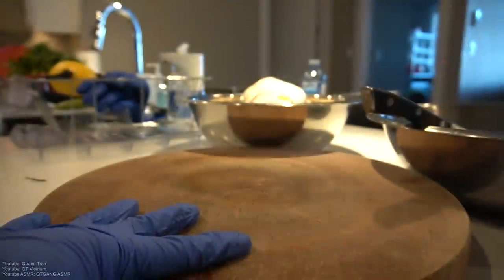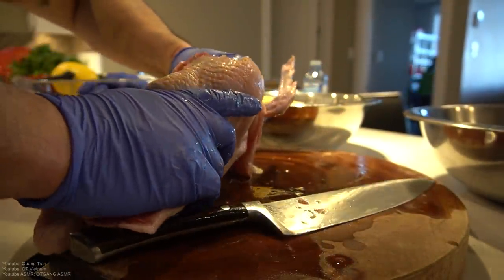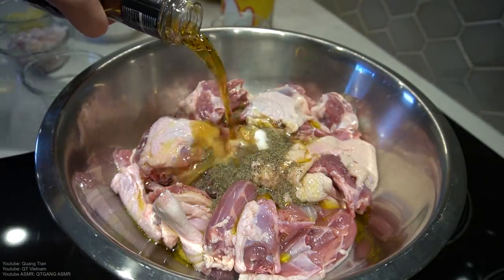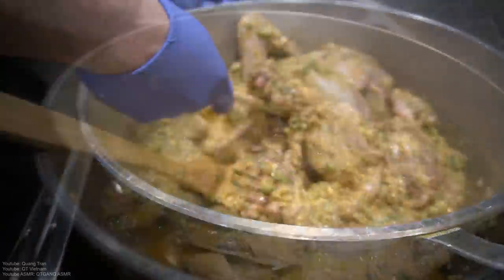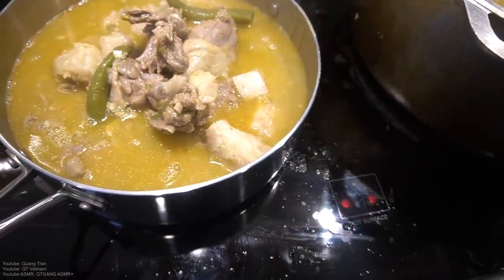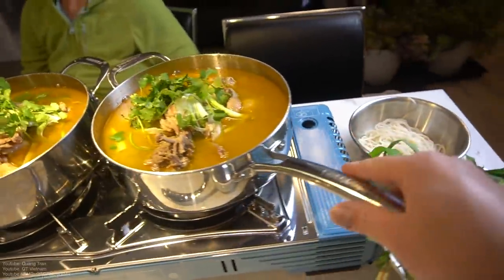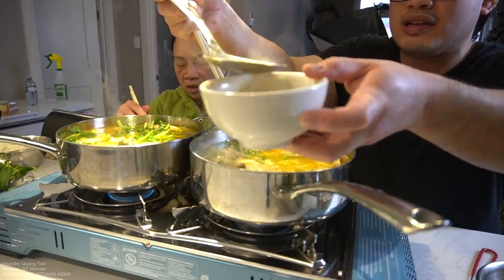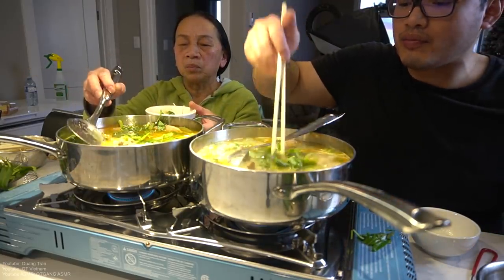I Cooked My MOM LUNCH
RECIPE DUCK COOK PRESERVE HOT BEANCURD
*Marinate:(3 hours)
1 Whole Duck
2 Tbsp Oil
1/2 Tbsp Salt
1 Tbsp Sugar
1/2 Tbsp Black Pepper
2 Tbsp Fish Sauce
2 Tbsp Garlic
2 Tbsp Shallots
3 Tbsp Ground Ginger
1/2 Cup - Green Onion
1/2 Cup -  Onion
1-2 Tbsp Parika
1 Jar Preserve Beancurd

*COOKING:
Marinated Duck
5 Serrano Pepper
3 Liters Water
1 Tbsp Chiken Bouillon
1/2 Tero Root